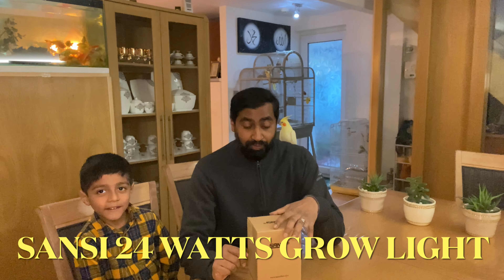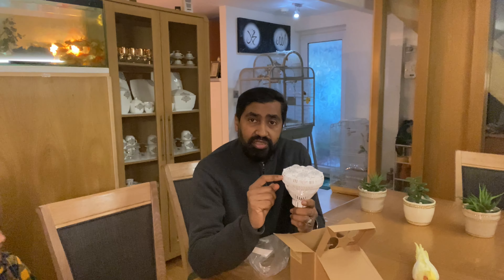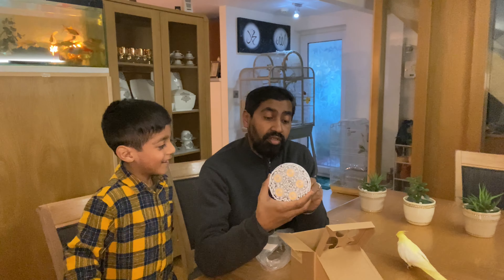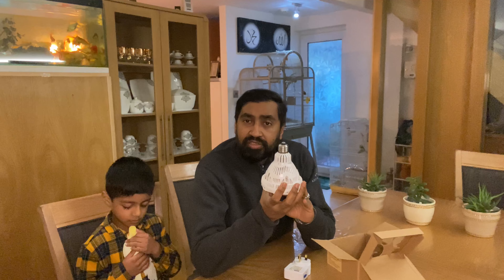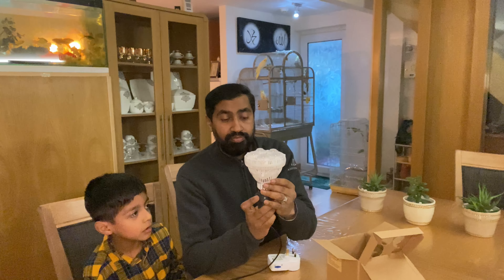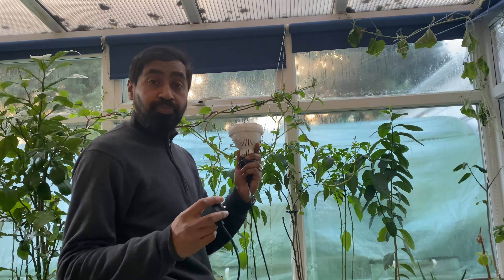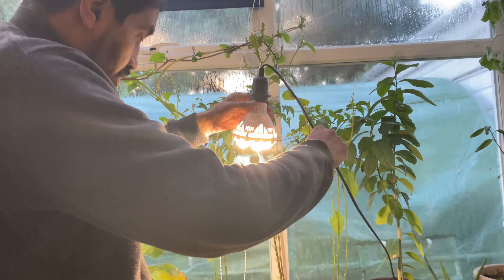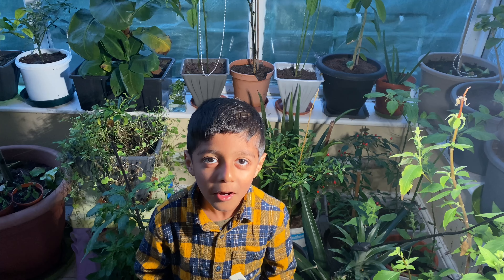Sansi 24 watt grow light review and testing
Sansi 24 watt grow light review . In this video I will review the Sansi 24 watt grow light .